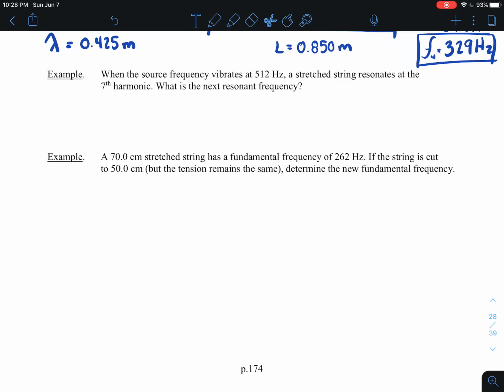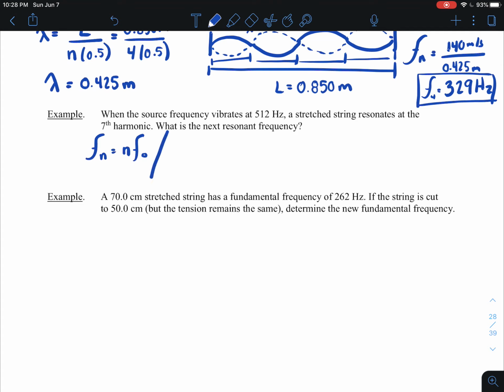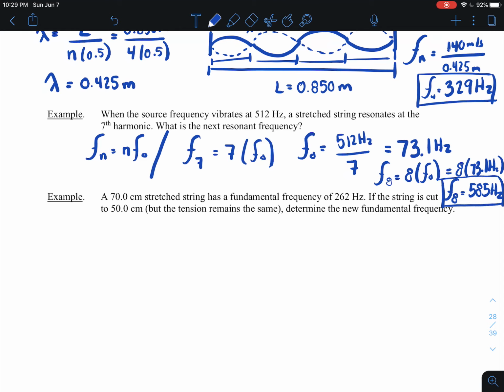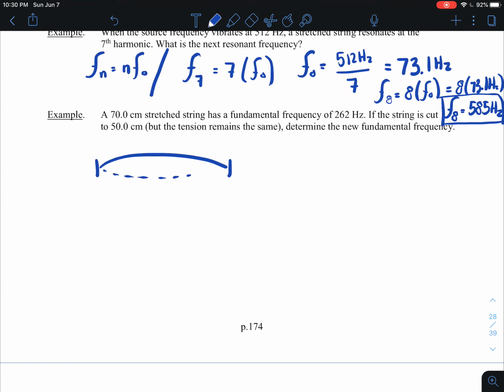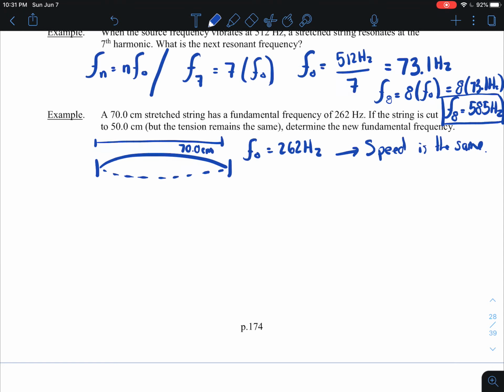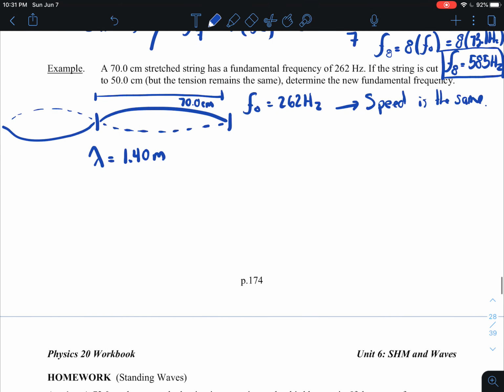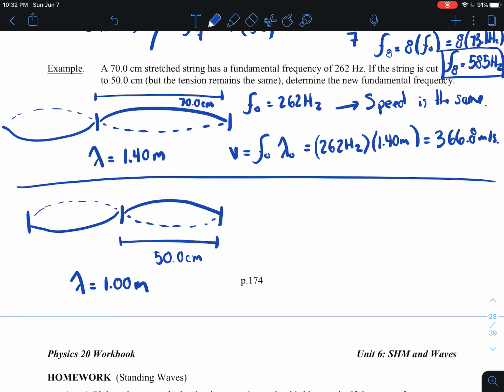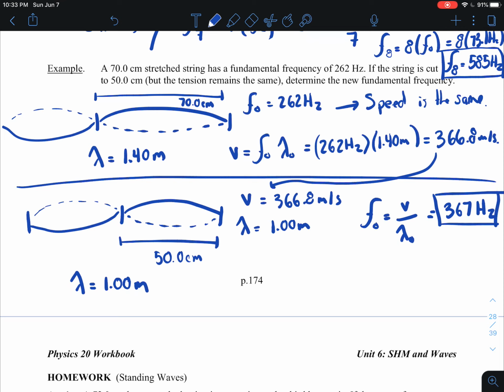Lesson 6 Example 2 & 3